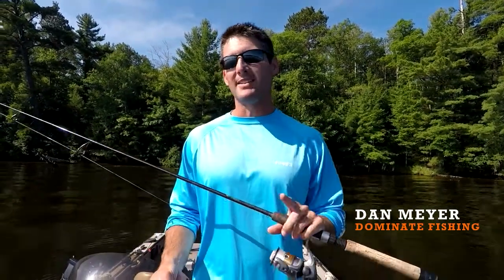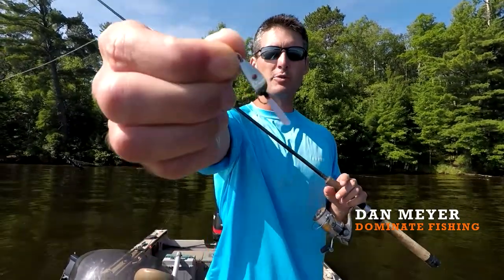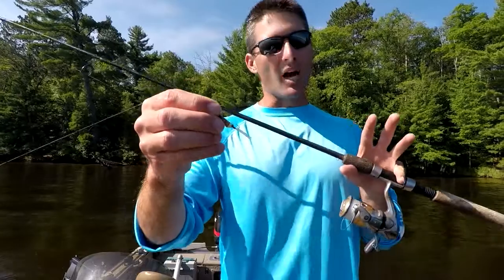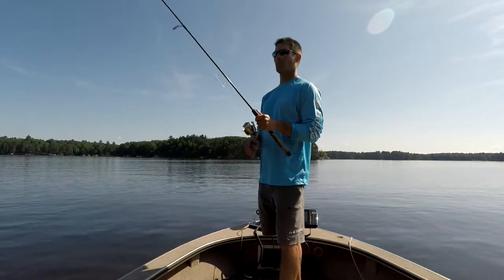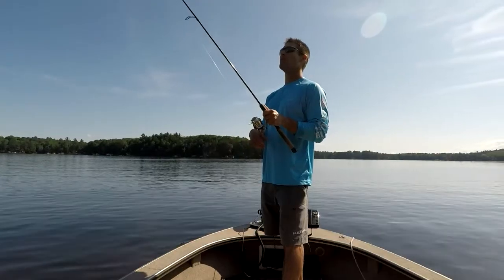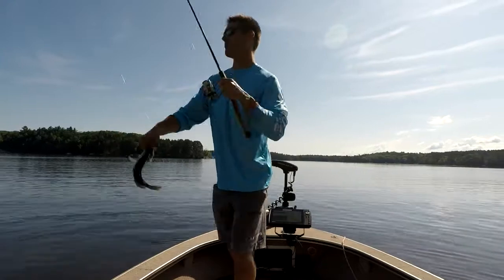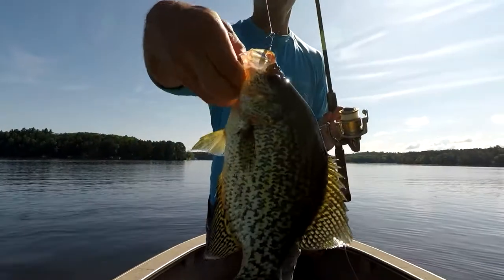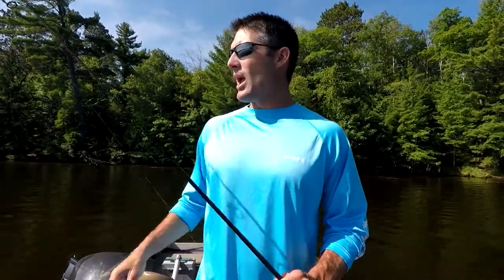Hofmanns Lures and Dominate Fishing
Demonstration on how to fish Hofmann's Lures Frizz Spoon by Dan Myer of Dominate Fishing.